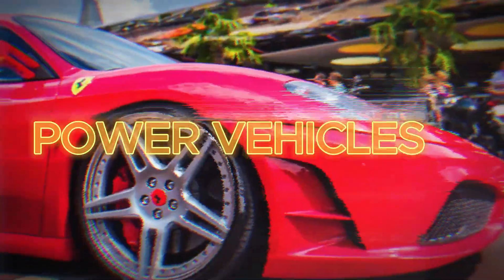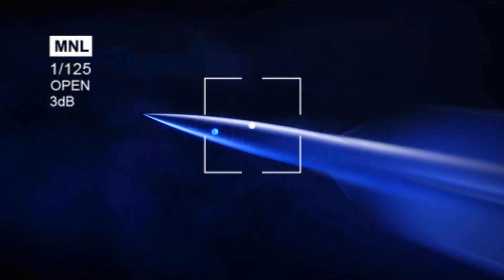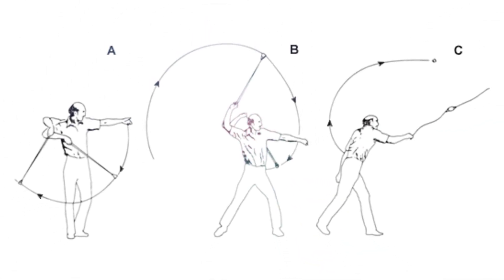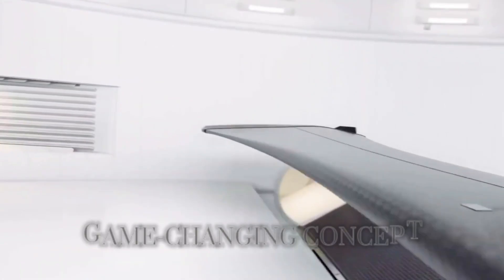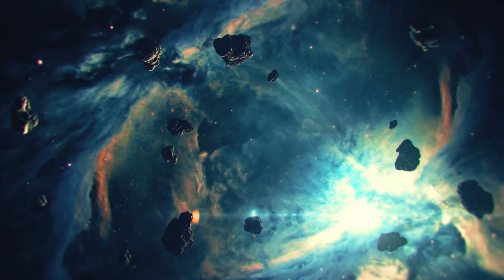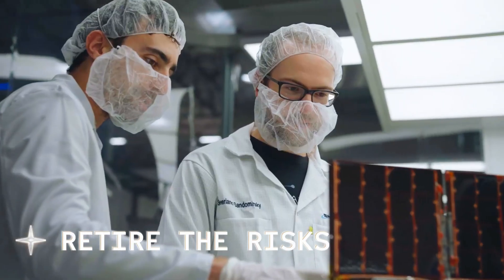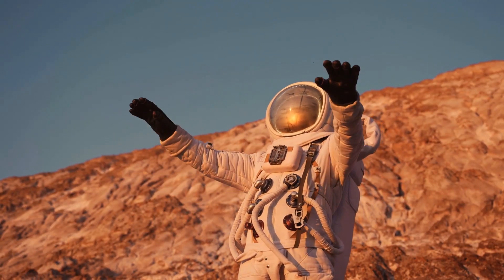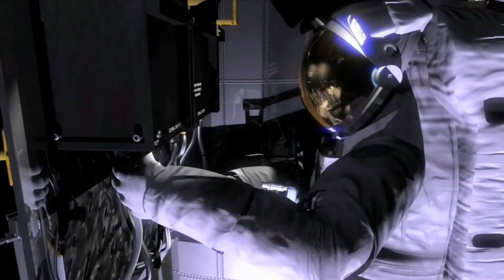New technology aims to put a whole new spin on space travel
Embark on a cosmic journey with our latest video, "Revolutionizing Space Travel: New Technology's Galactic Spin!" 🚀✨ Explore groundbreaking innovations that promise to redefine the way we traverse the cosmos. From cutting-edge propulsion systems to revolutionary navigation techniques, witness the dawn of a new era in space exploration.

🔍 Dive into the wonders of advanced space technology, including gravity-assist maneuvers, ion propulsion, and quantum navigation. Discover how these innovations are poised to propel humanity farther and faster into the great unknown.

Join us as we delve into the intricate world of space travel advancements, examining the challenges, breakthroughs, and the cosmic implications of these pioneering technologies. From reducing travel time to distant planets to enhancing spacecraft efficiency, the possibilities are as vast as the universe itself.